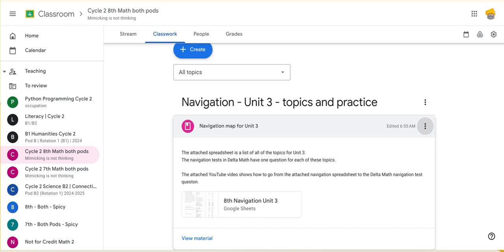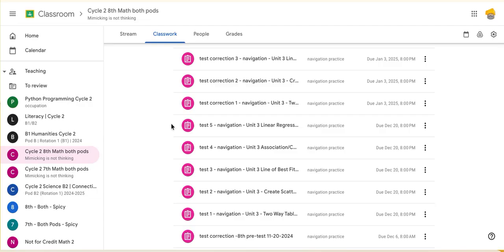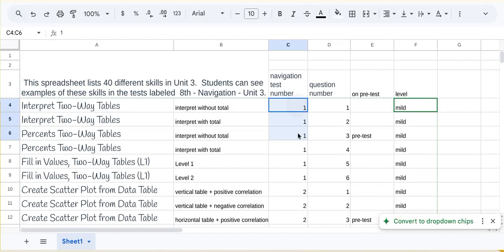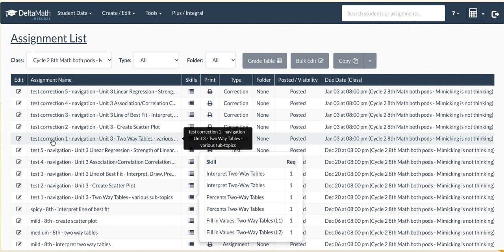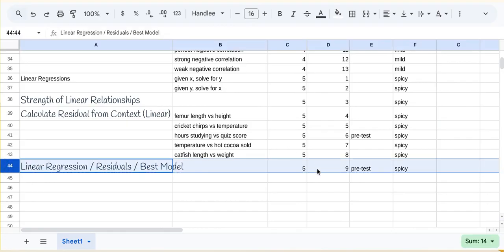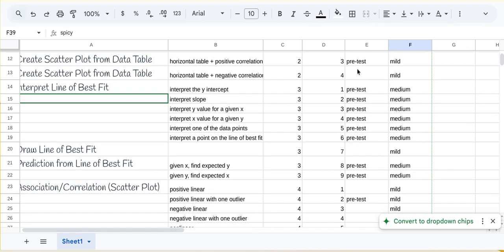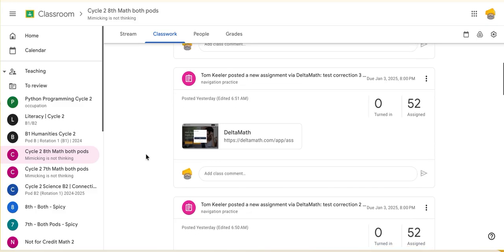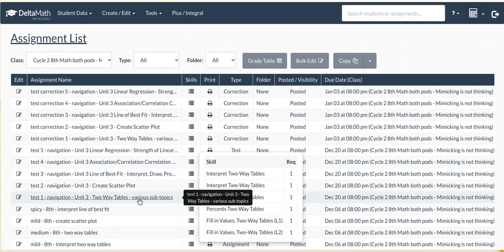navigation 8th Unit 3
How to use the navigation map for a unit to find the skills you need to practice in Delta Math.